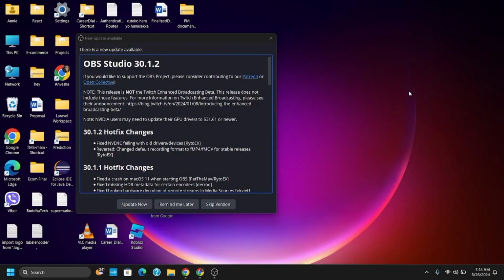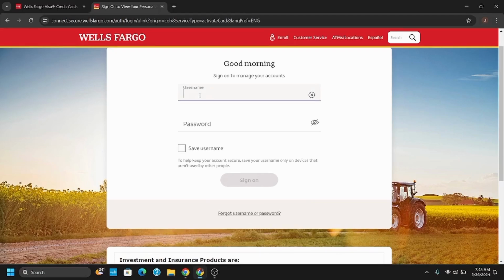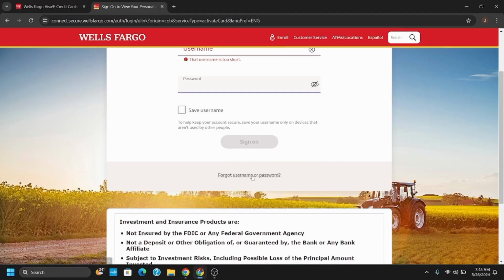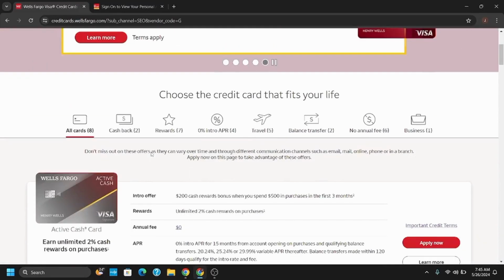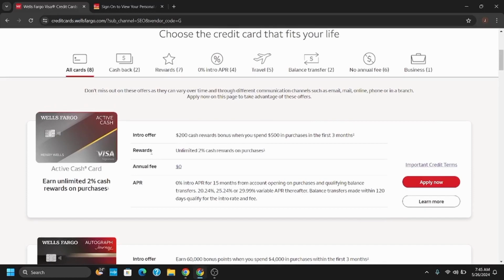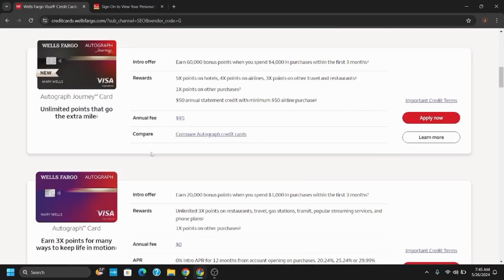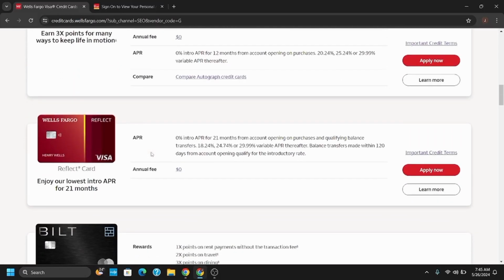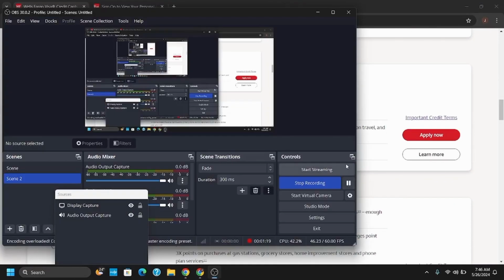How To Activate Wells Fargo Credit Card Online 2024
Activating your Wells Fargo credit card online in 2024 is a breeze with this step-by-step guide. Learn how to securely activate your card and start using it for your purchases and transactions.

In this tutorial:
0:00 - Introduction
0:05 - How to Activate Wells Fargo Credit Card Online 2024

Discover the simple process of activating your Wells Fargo credit card online in 2024. This comprehensive tutorial ensures you can complete the activation seamlessly, allowing you to access your credit line and enjoy the benefits of your new card right away.

Activate your Wells Fargo credit card online hassle-free by following this guide!